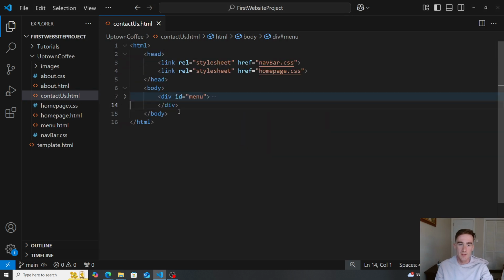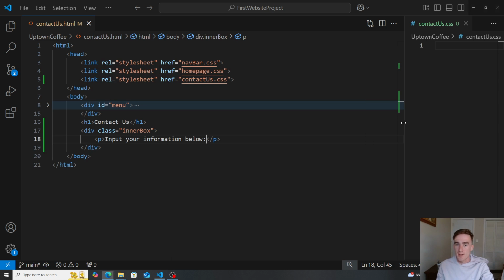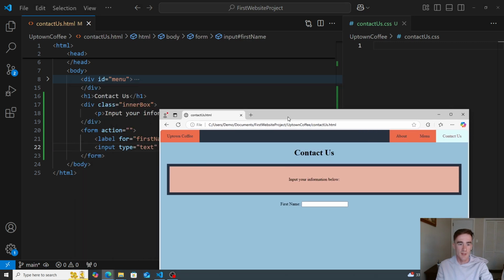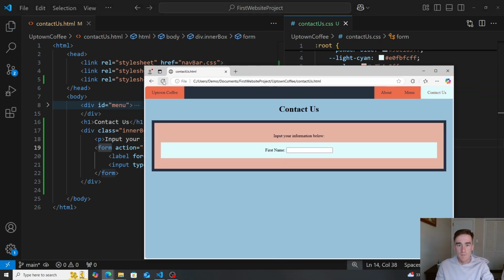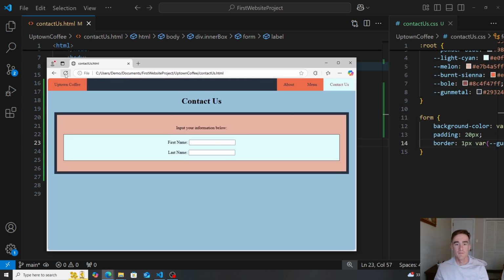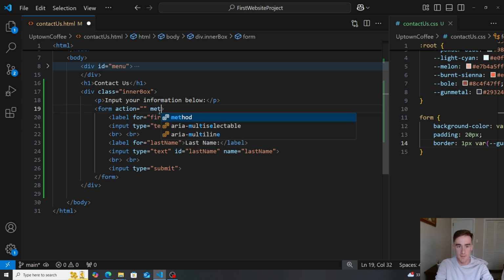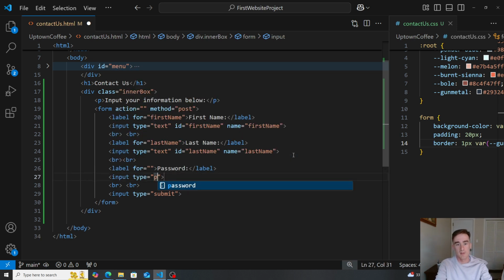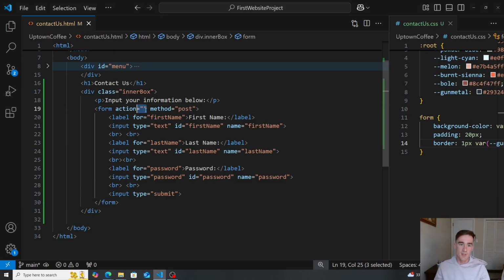8.1 Introduction to Forms